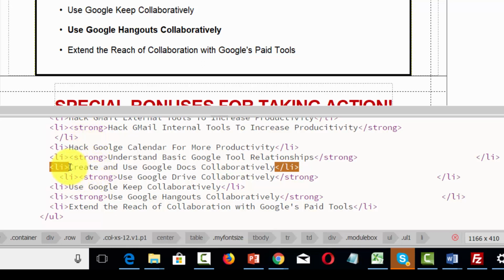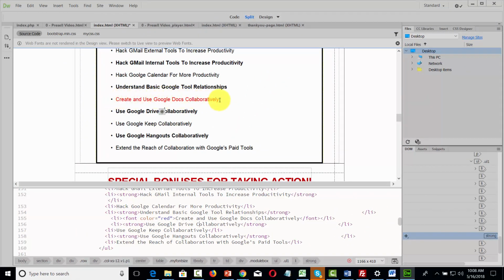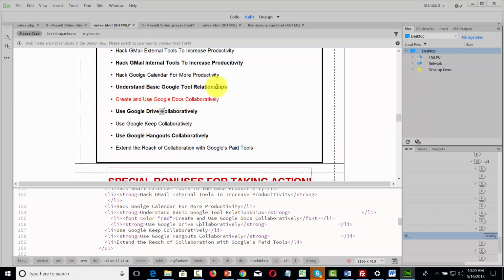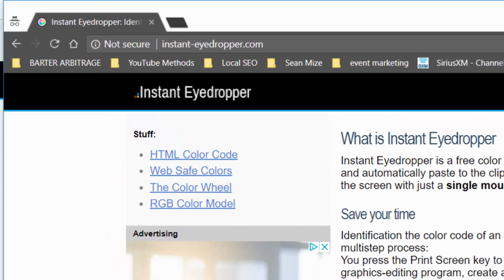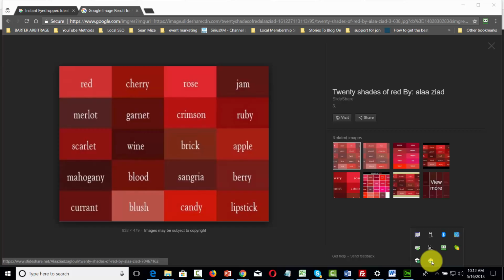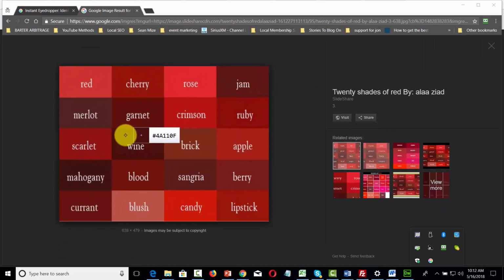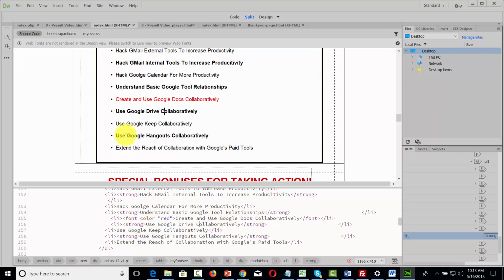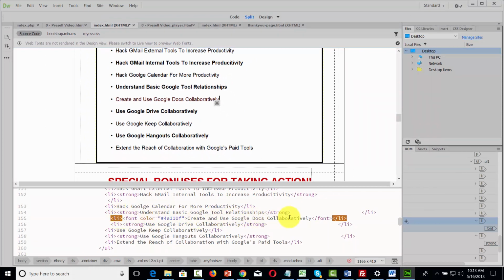12 Color Manipulation Free HTML For Internet Marketers Training Course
Color Manipulation Free HTML For Internet Marketers Training Course